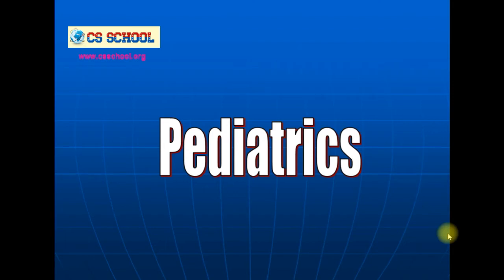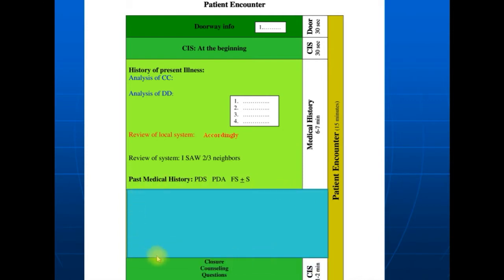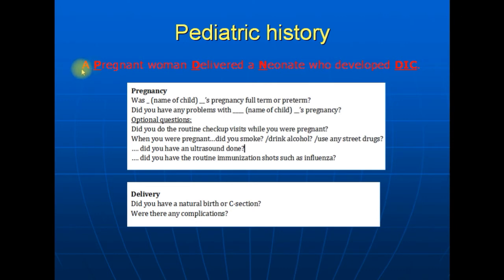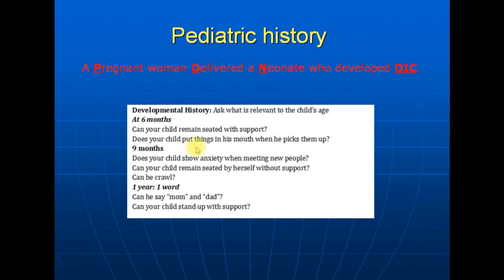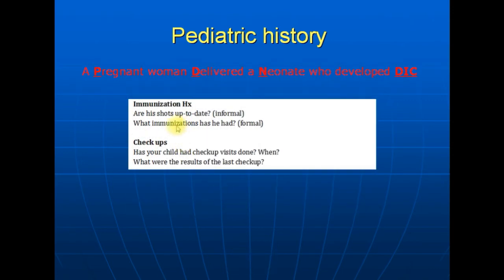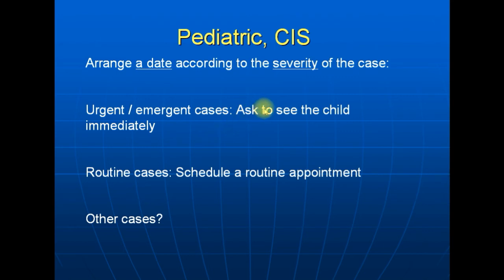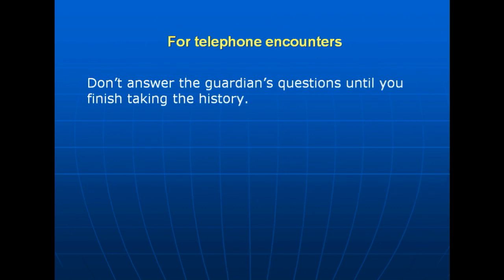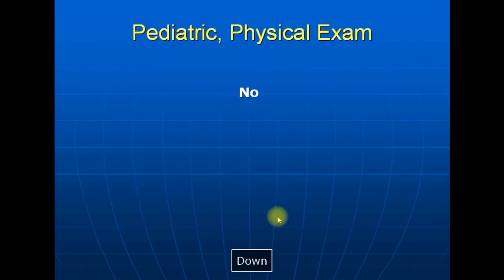Pediatrics for USMLE Step 2 CS, Part I.mp4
This lecture gives you a solid road map to study and practice different pediatric cases. The video provides a set of questions that should be asked in almost all pediatric cases.